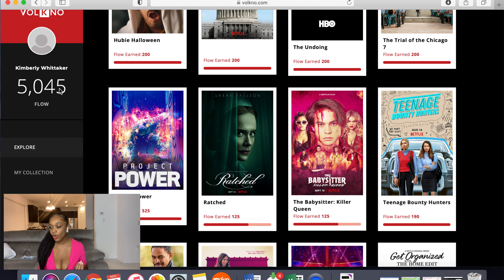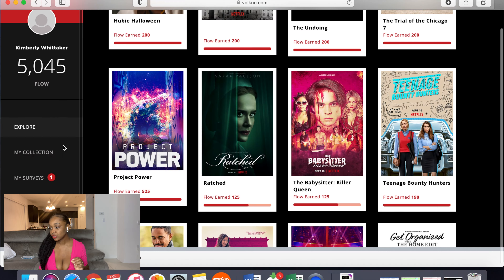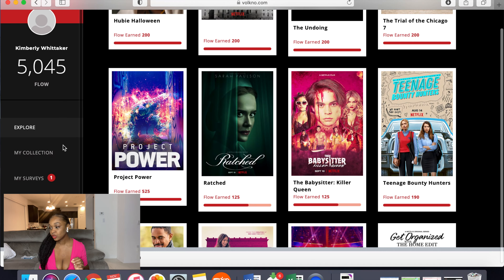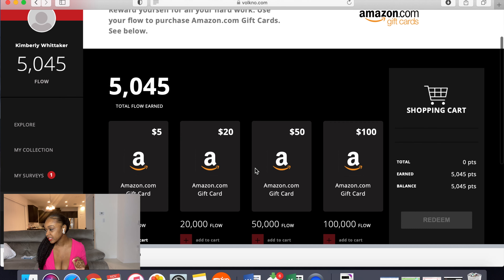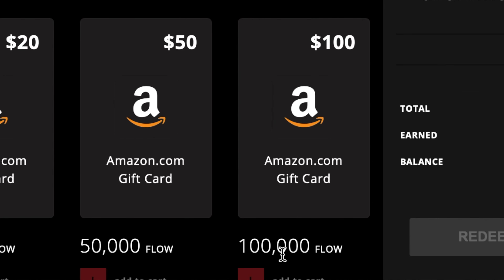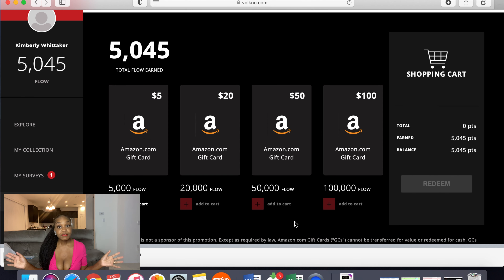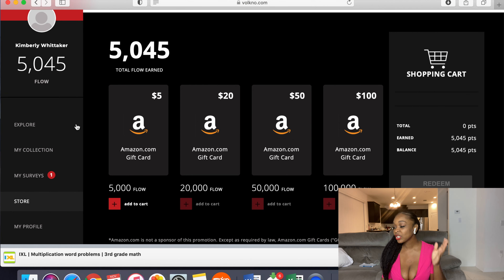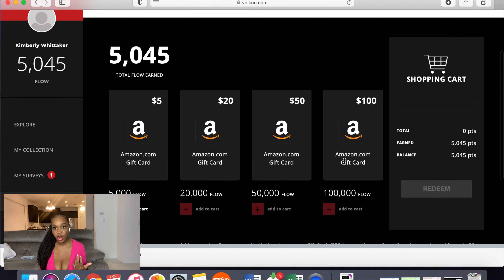Make money online while breastfeeding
Making money online while breastfeeding has never been so easy.

I've been enjoying making extra cash and trying new products in the Field Agent app and I thought you would too!